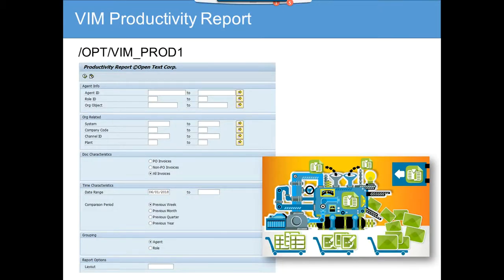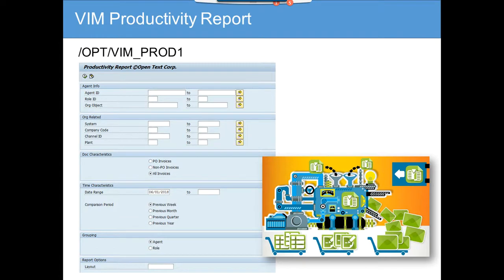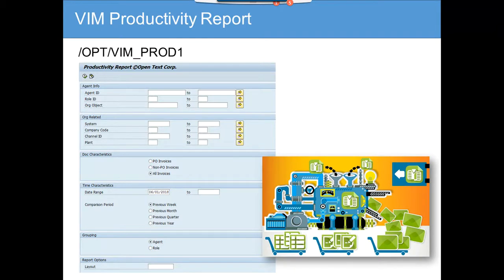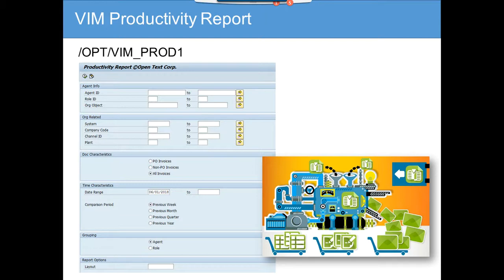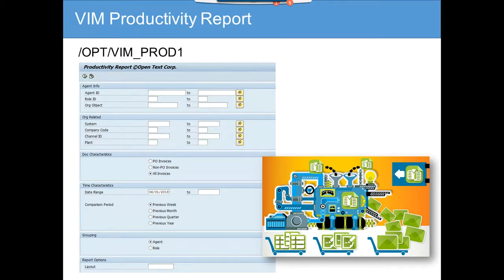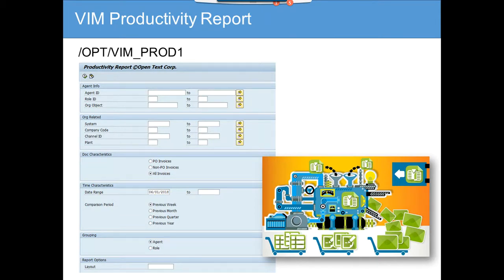SAP VIM Productivity Report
"SAP Invoice Management VIM Reporting